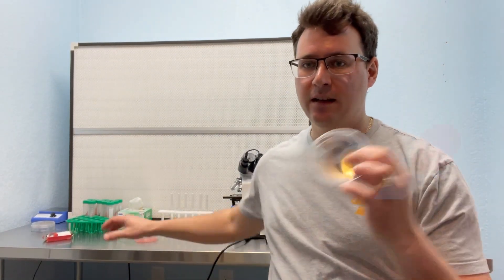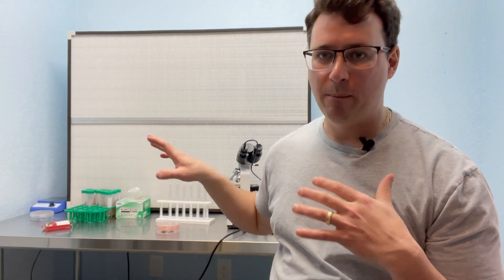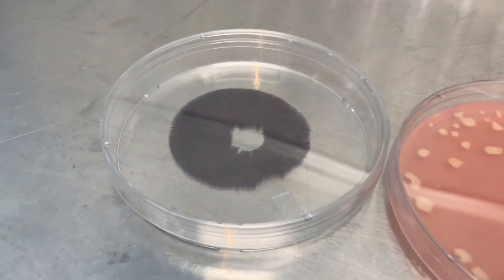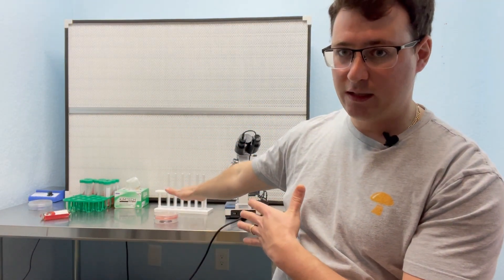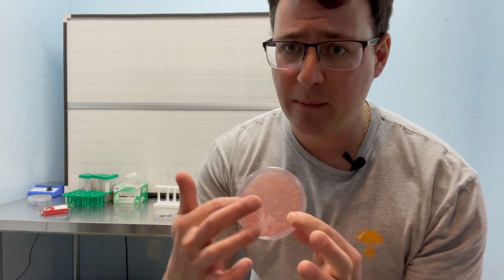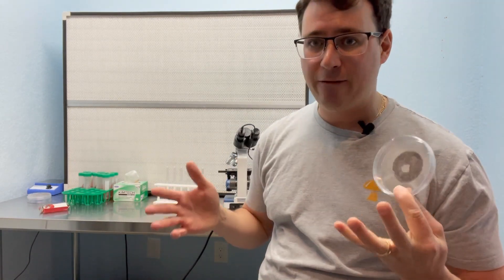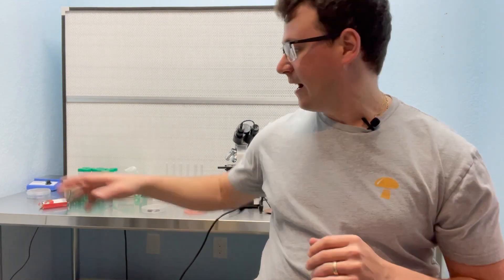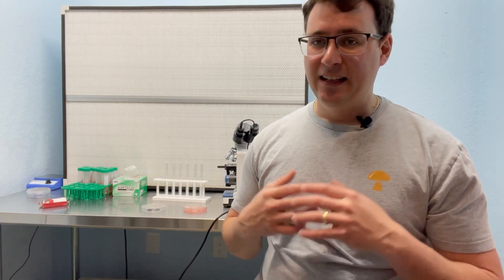Difference between single spores and CFU's: micro-well breeding preliminary video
This is the first and preliminary video of our new breeding series "Micro-well Breeding Mushrooms" - and tries to emphasize the difference between single spores and CFU's - Enjoy and MUSHLOVE